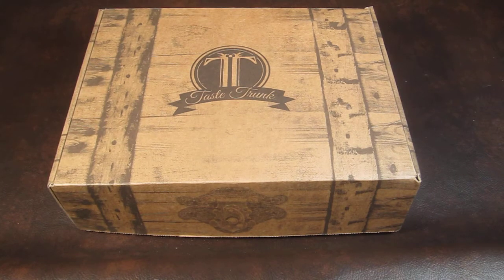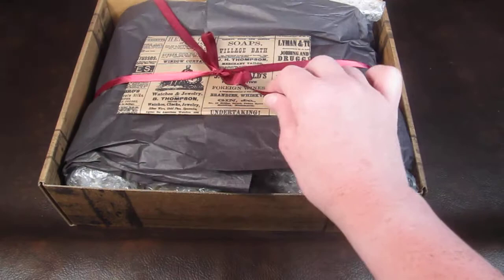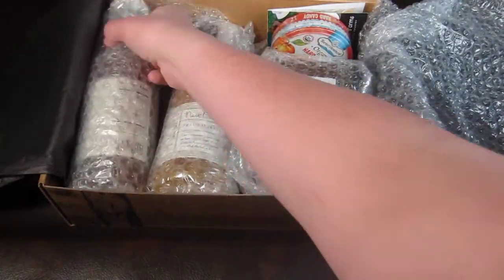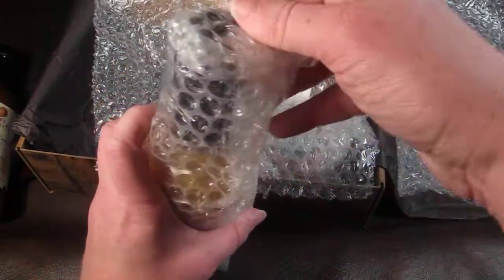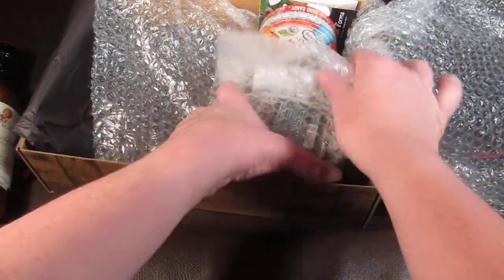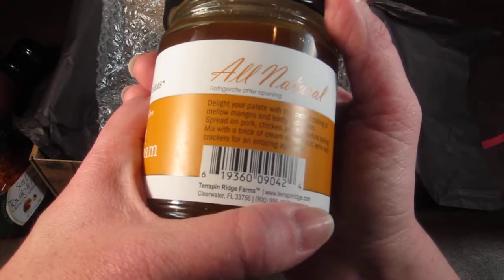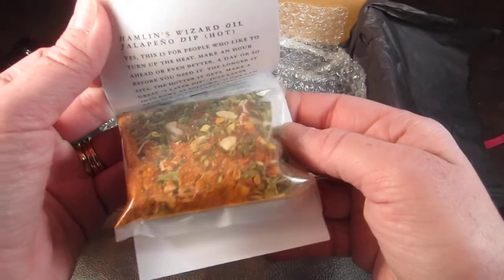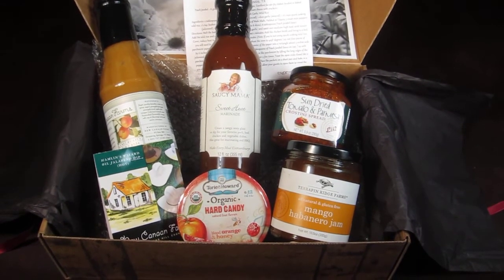Taste Trunk - Gourmet Trunk - Discount - Food Subscription Box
To get your own Taste Trunk:
 3.  Order and wait for your Trunk to arrive!